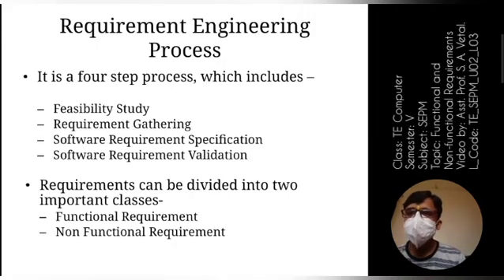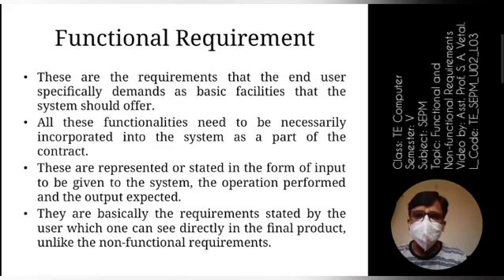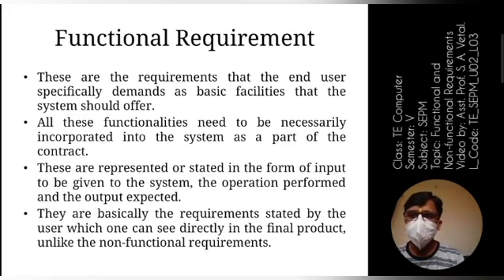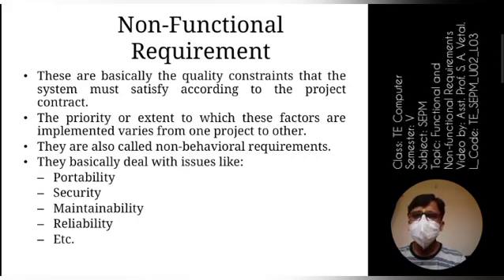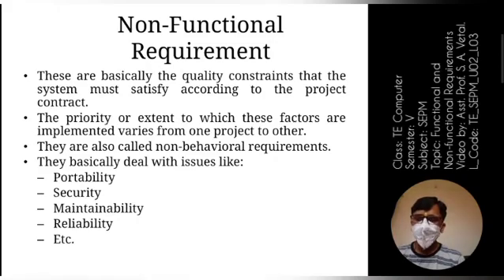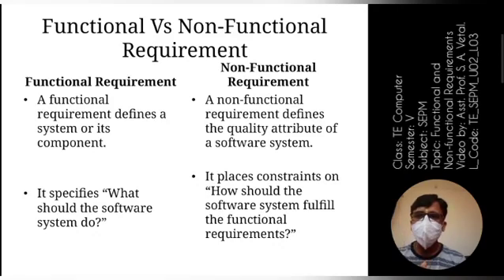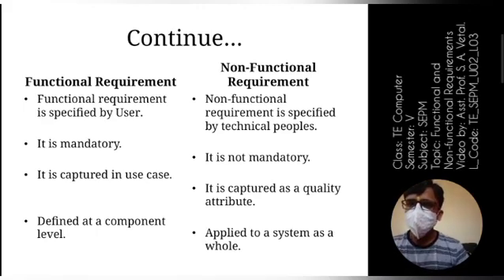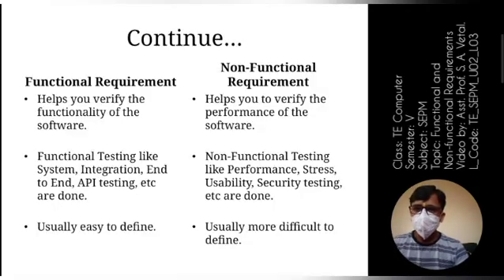ATCFOEM l COMPUTER l TE_SEPM_U02_L03 l Functional and Non Functional Requirement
Semester: V
Subject: SEPM
Unit: Functional and Non Functional Requirement
L_Code: TE_SEPM_U02_L03
Video By: Asst. Prof. S. A. Vetal